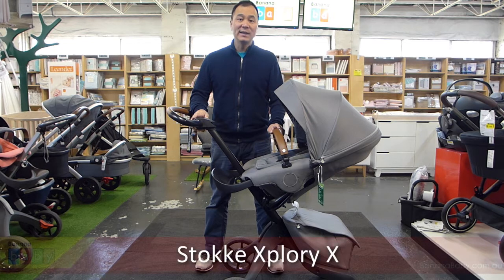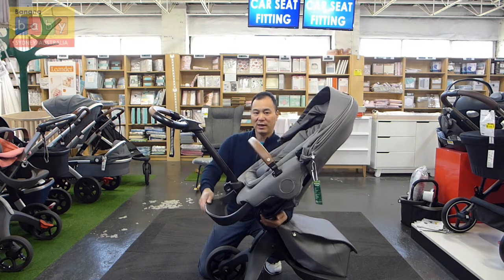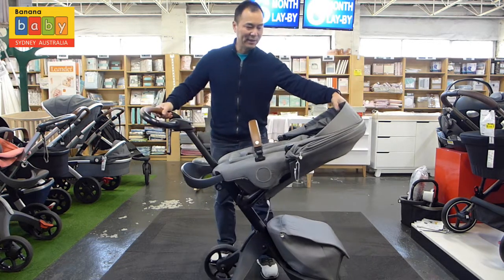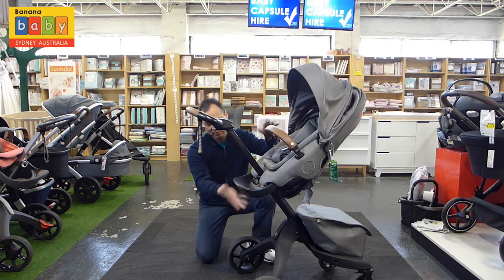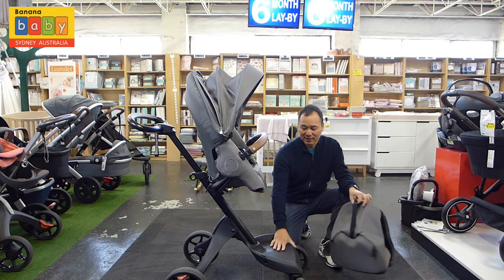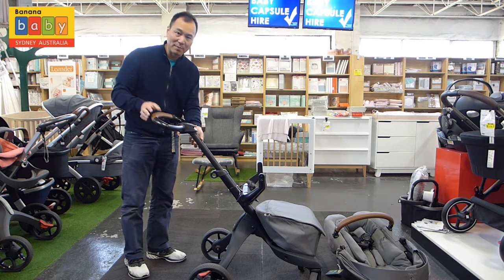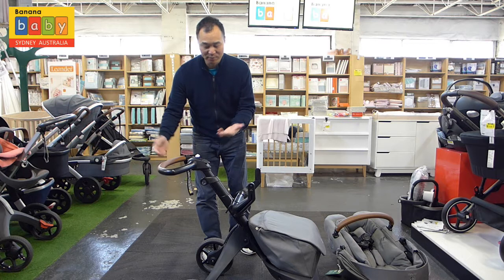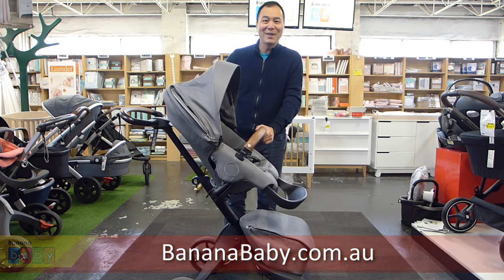Stokke Xplory X Review 2021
In this video we review the features of the Stokke Xplory X pram.  The pram has so many features and so easy to push.